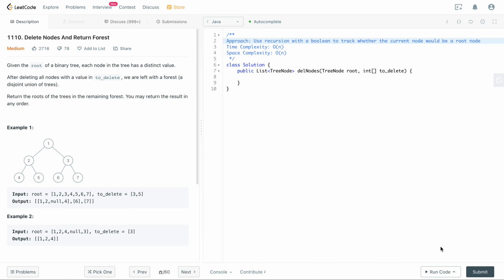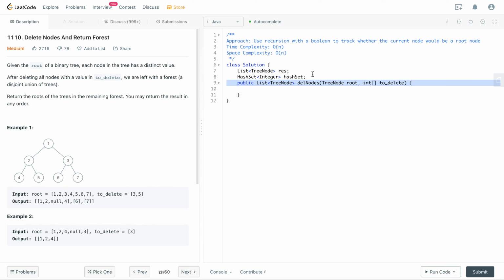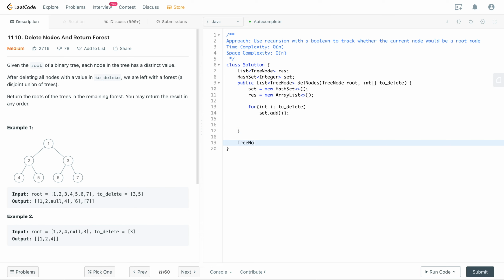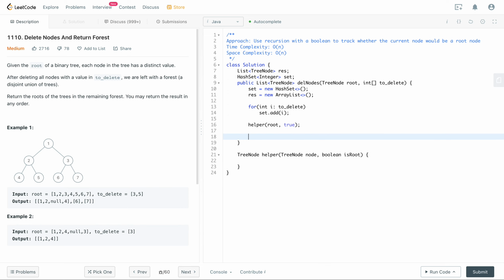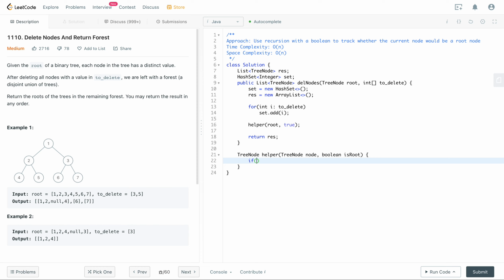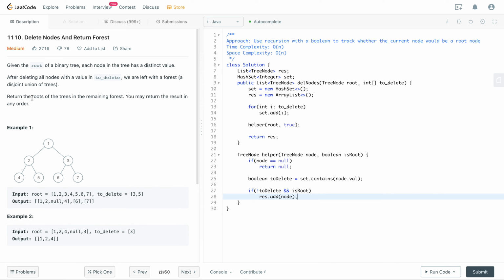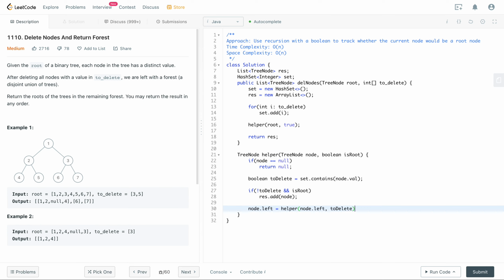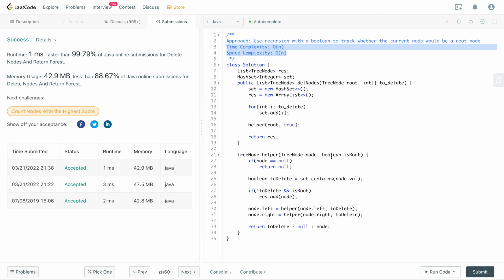1110. Delete Nodes And Return Forest (LeetCode)